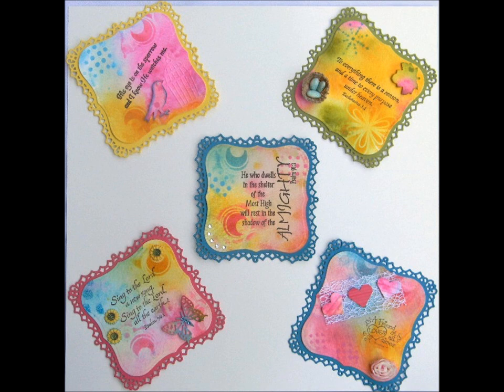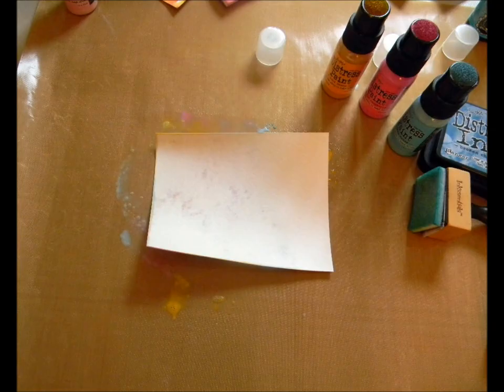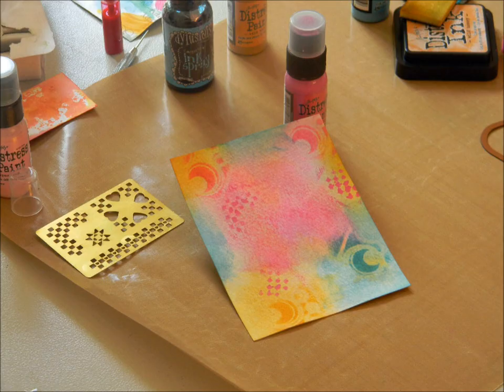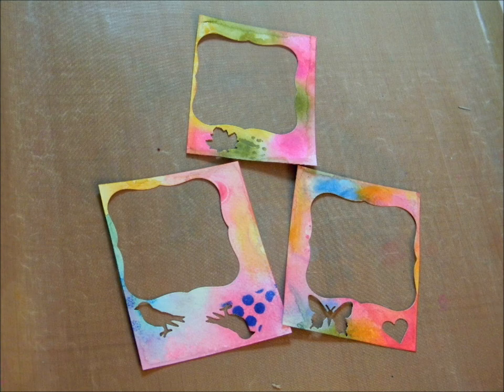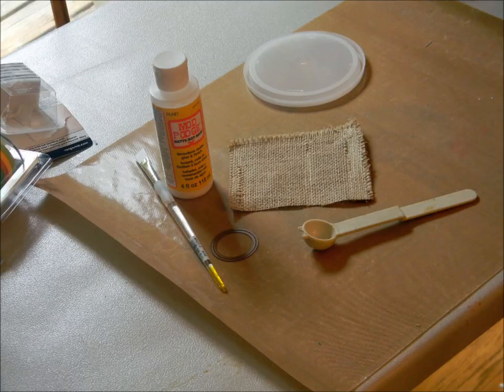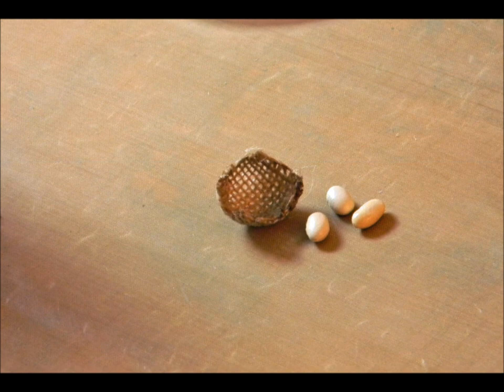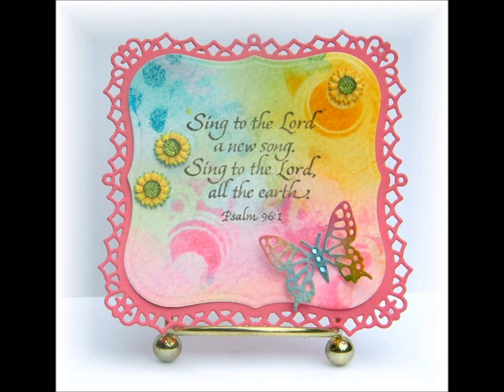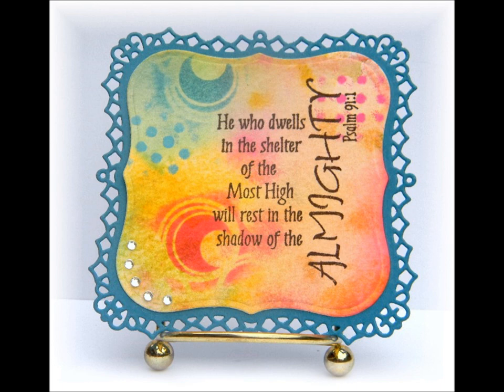Mary Marsh Tutorial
Mixed Media Tutorial